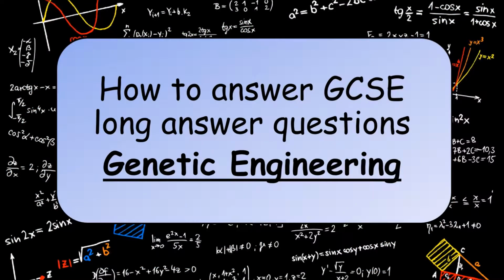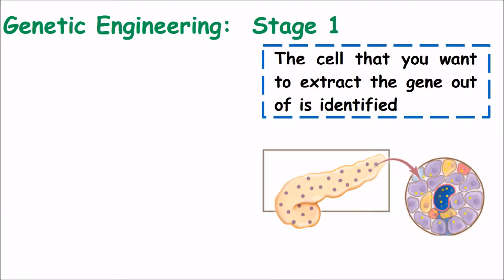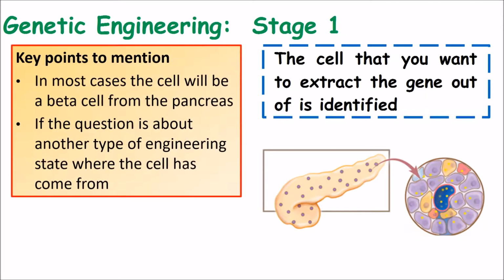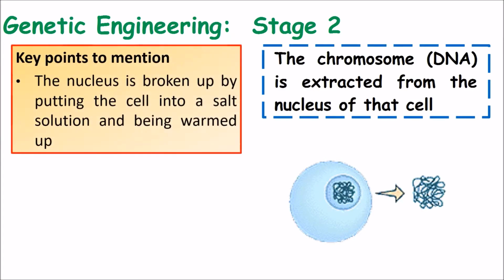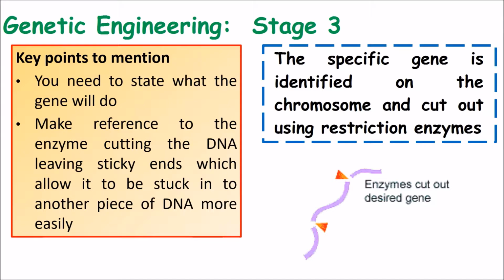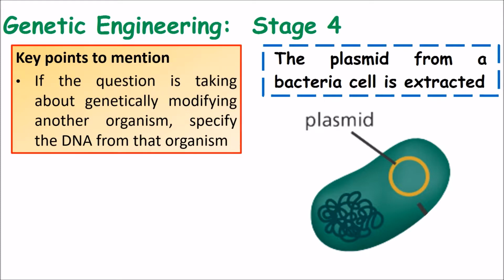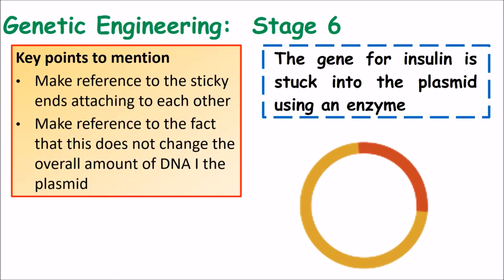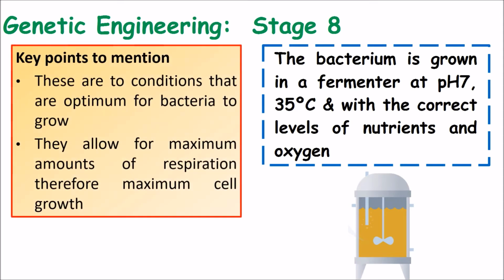GCSE Science Daily Revision Task 136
This is a short video outlining today's revision task